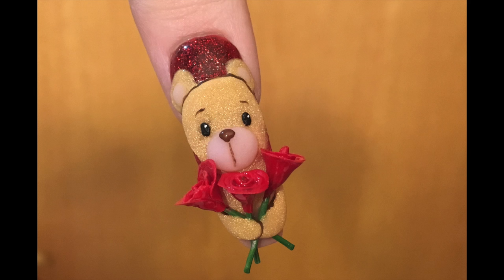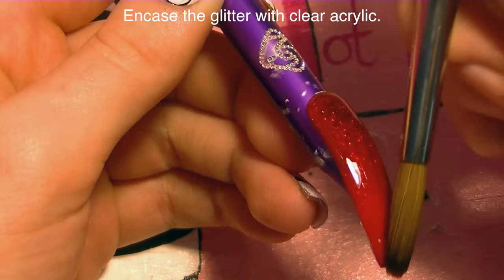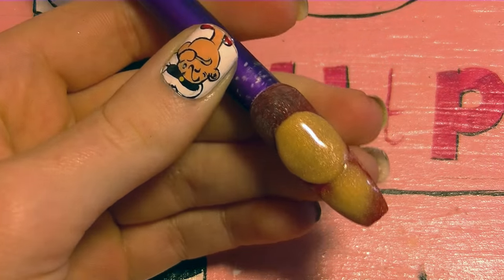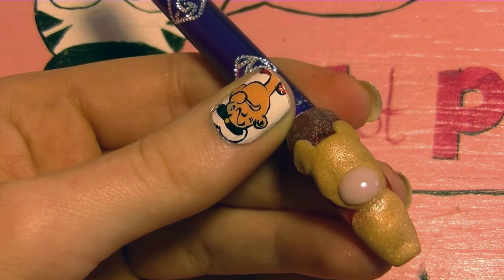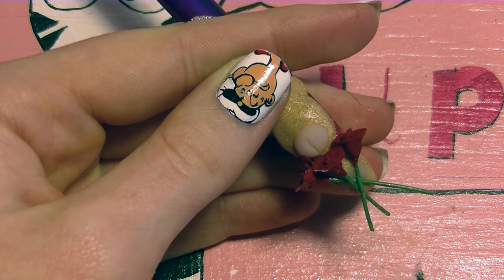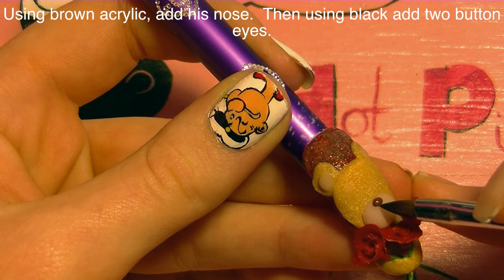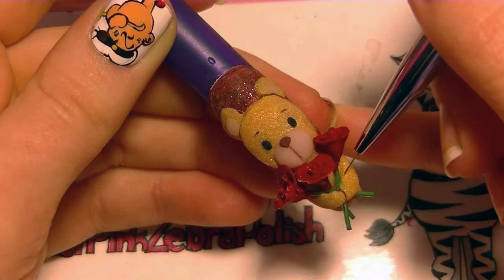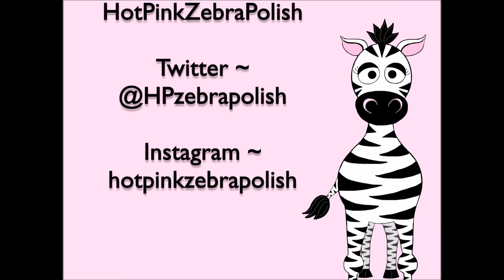Valentine's Bear With Roses Acrylic Nail Art Tutorial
I hope you like this design! Please share recreations with me on Facebook, Twitter or Instagram! I would love to see how it turned out!